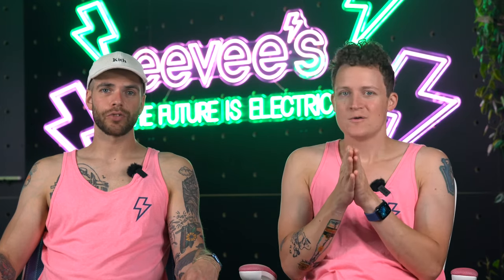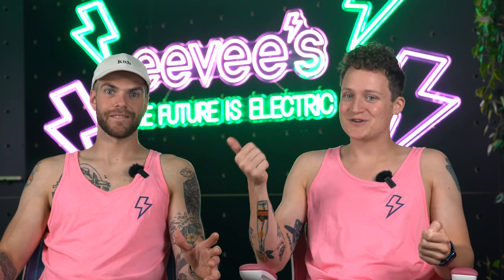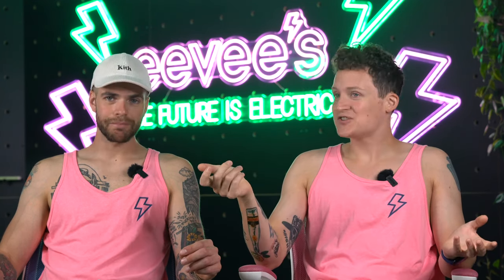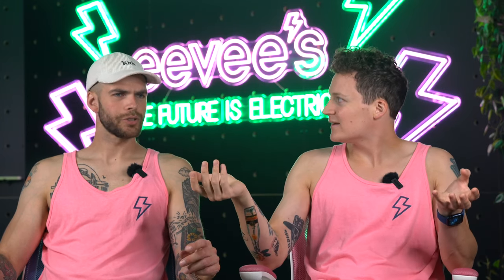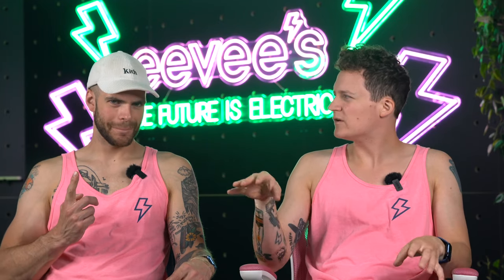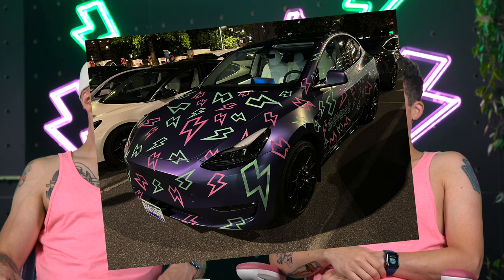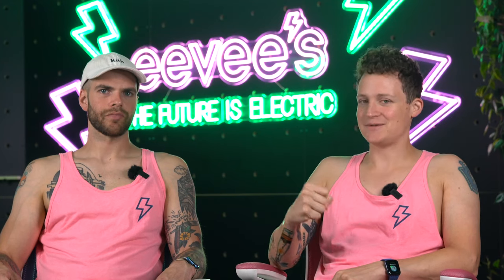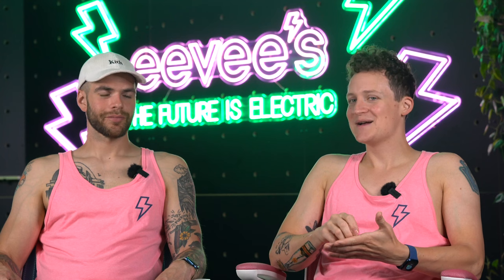Wheel Talk - InMotion V13 Challenger, Begode Master Pro, and Begode Tesla T4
Lukas & Bradley sit down and and chat about the new wheels coming out this fall including the InMotion V13 Challenger, Begode Master Pro, and the Begode Tesla T4. They go over everything they know and if you stick to the end, you might get to see a sneak peak of the Begode Tesla T4 in all its tiny glory.